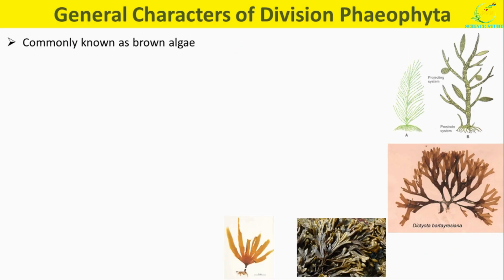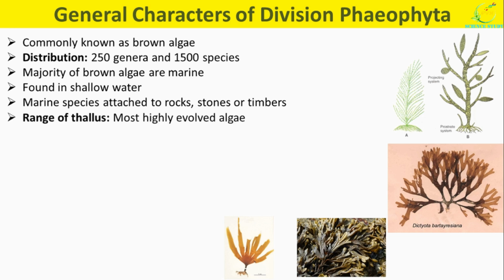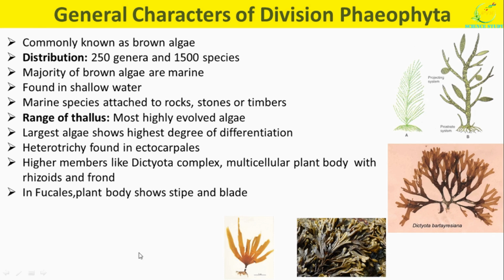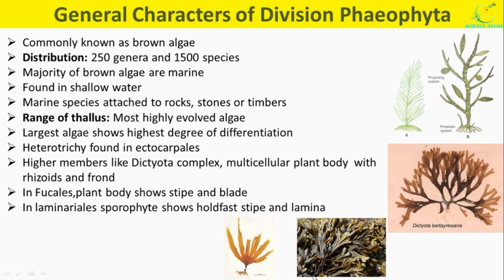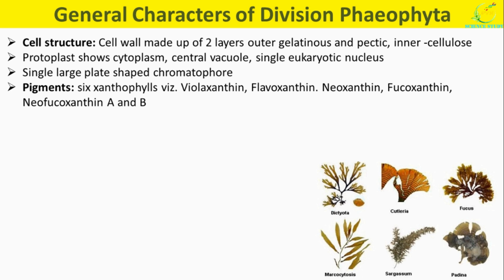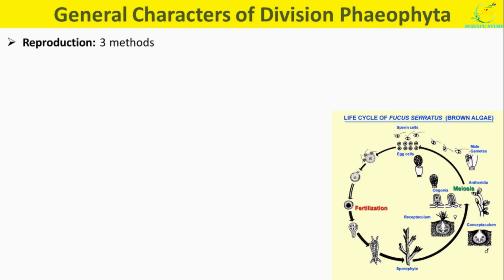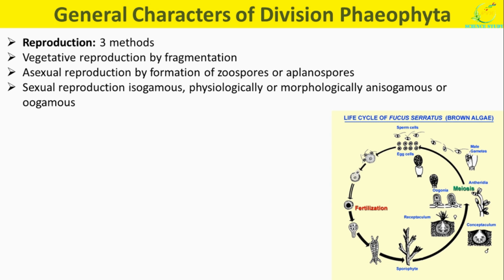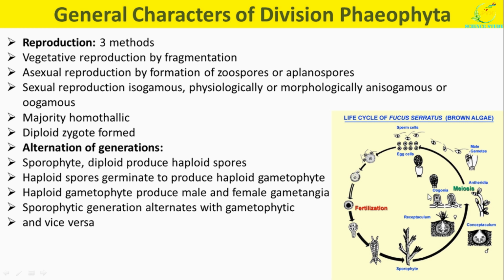Phaeophyta Algae General Characters/Range of thallus/Reproduction/Life Cycle of brown Algae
This video explains General characters of Division Phaeophyta or Brown algae such as Distribution, range of thallus structure, reproduction, life cycle in detail.